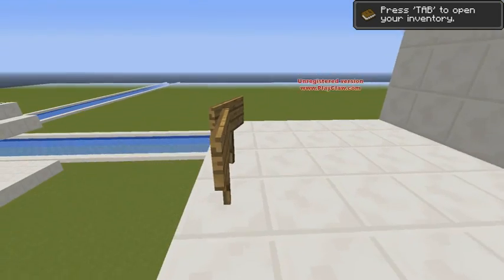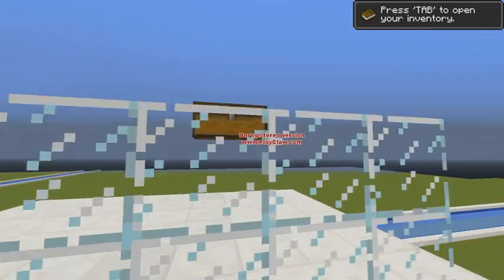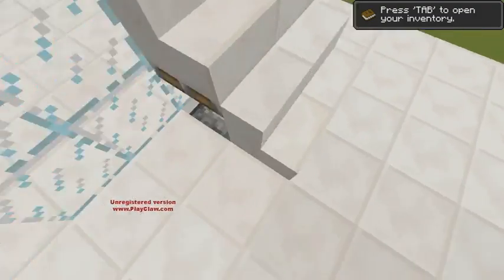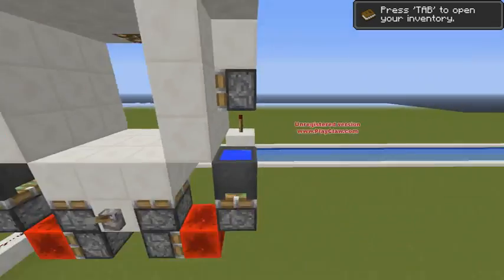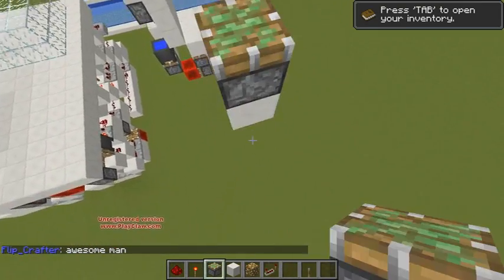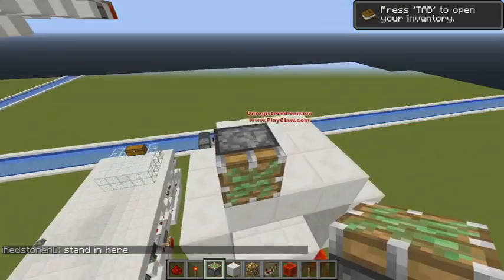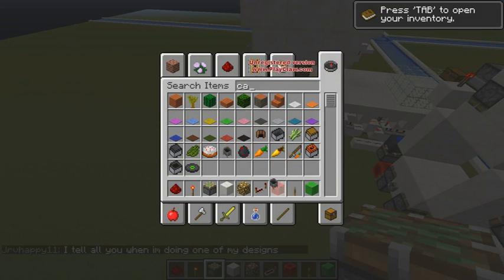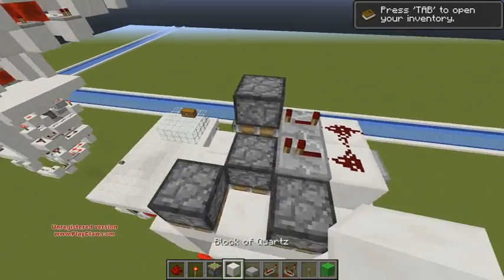Happy Fridays Episode 1 Responces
I decided to start a new series called happy Friday where I give 3 Redstone devices on Friday!
In this video I showcase a "StairCase to heaven" a secret staircase from the ground thats 2 tall, and the Worlds most compact 3x3 cave door.
Also I'm using a new recorder called PlayClaw Check it out
Also the secret staircase is actually 7x5x13=455 blocks!